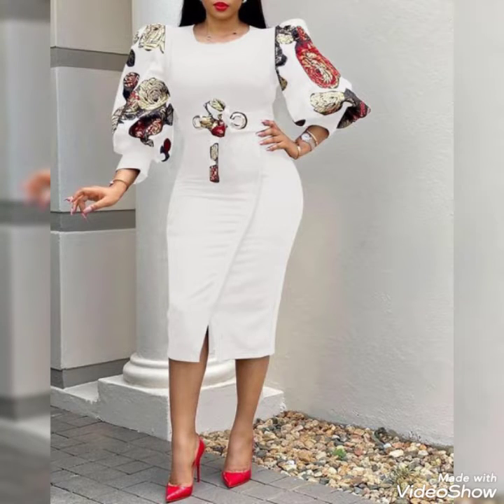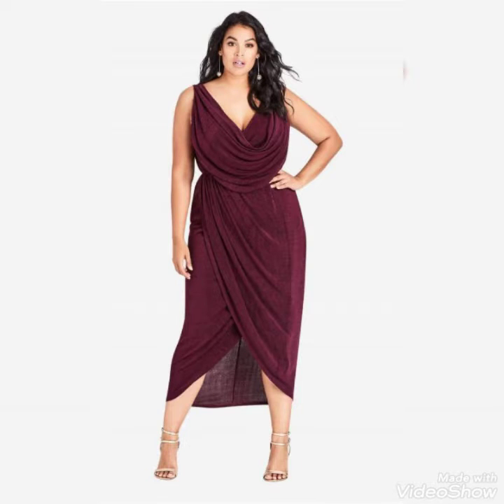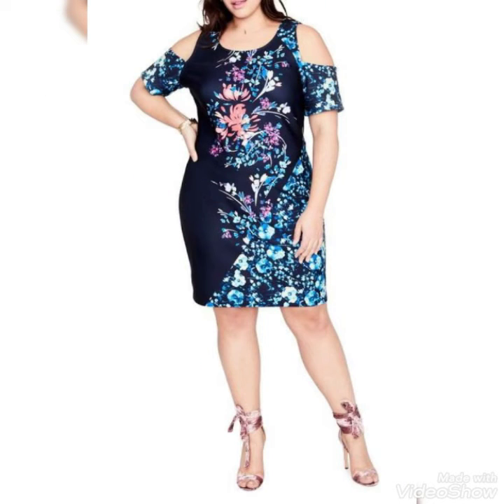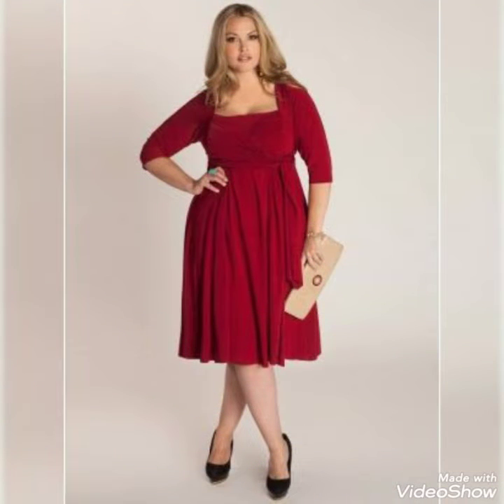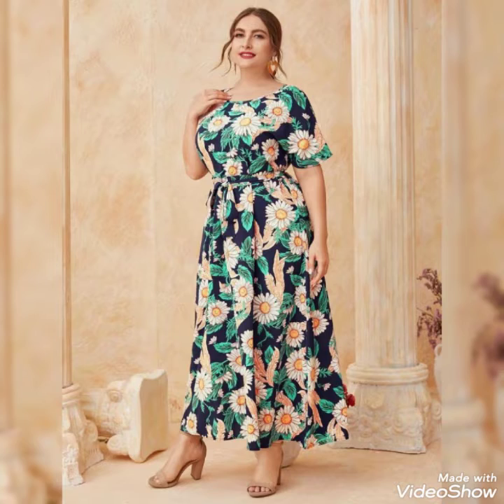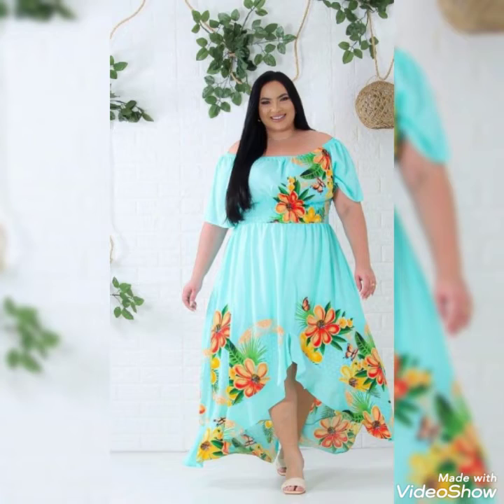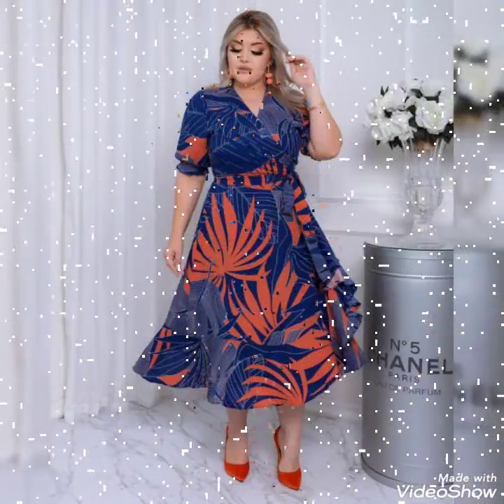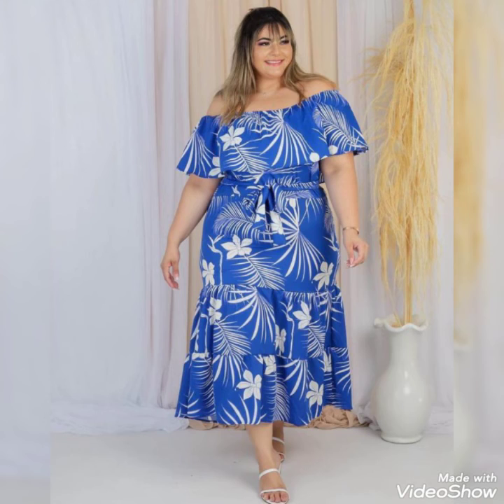2022 plus size womens dresses designs Formal wear dresses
2022 plus size womens dresses designs Formal wear dresses